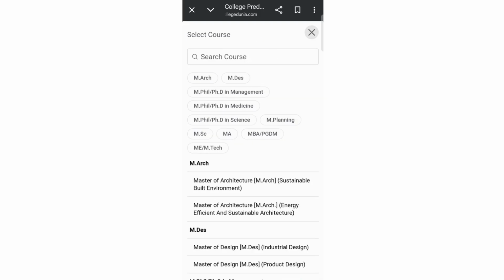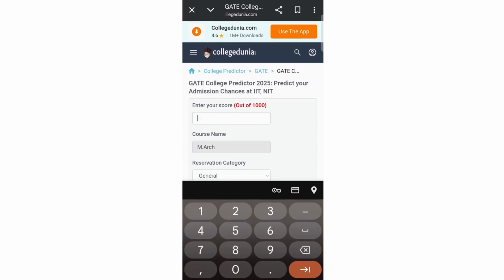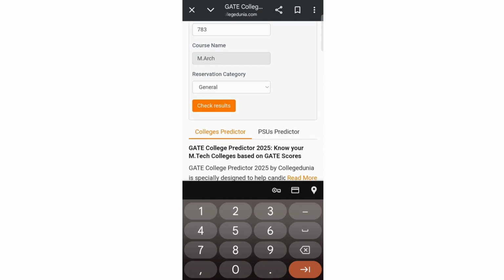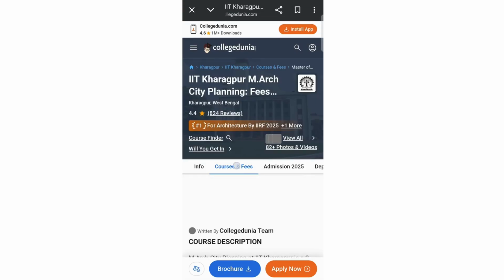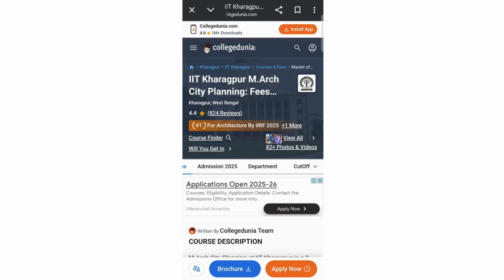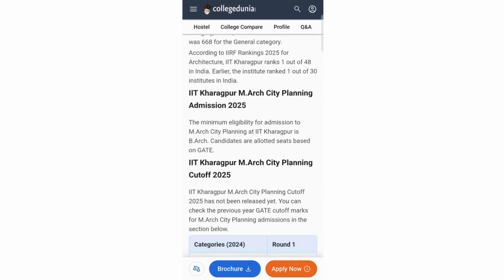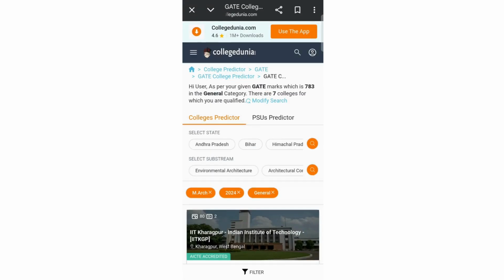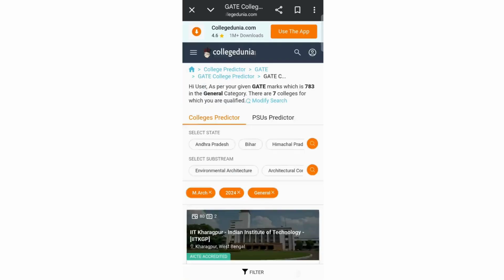How to Use GATE College Predictor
Collegedunia’s GATE College Predictor uses the opening and closing ranks of previous year counselling data and predicts the most suitable college option. All you need to do is enter your GATE score, reservation category, and desired course. A list of colleges accepting your scores will be listed.